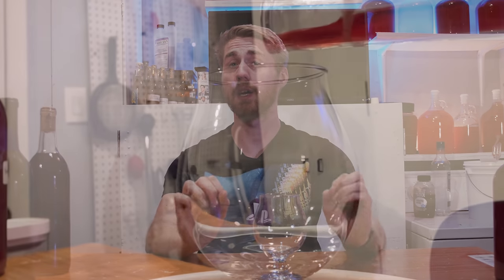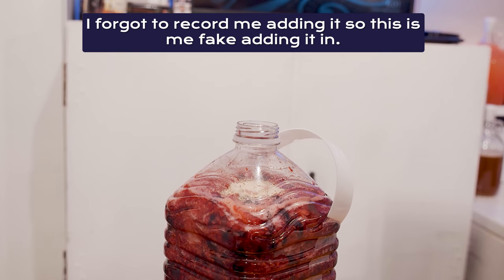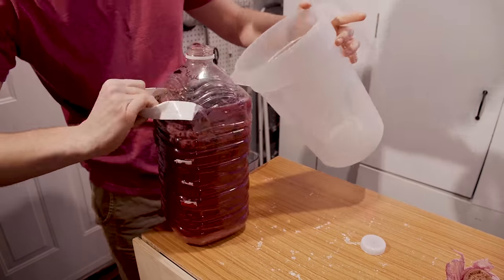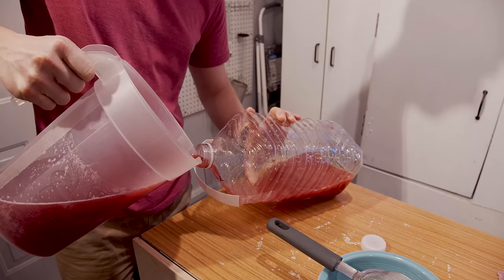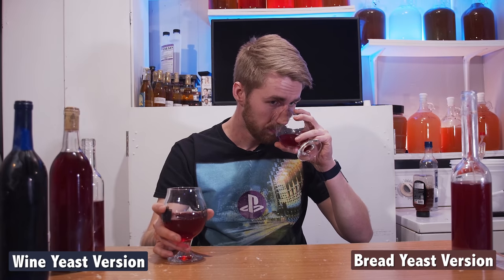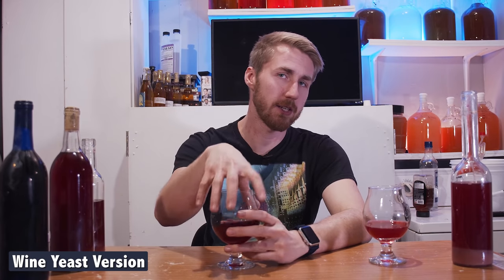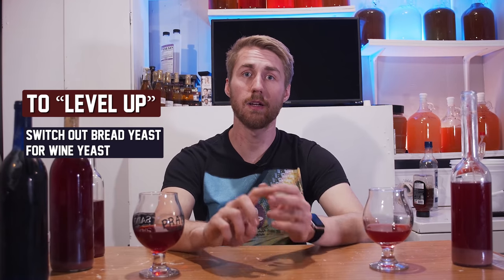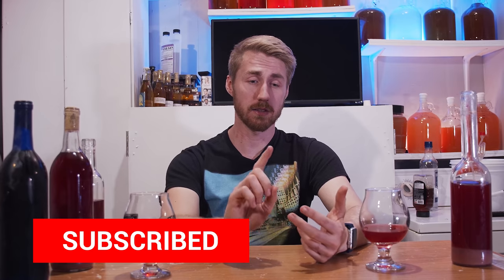How to Make Insanely Cheap and Simple Grocery Store Alcohol (No Equipment Needed)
Today I'm teaching you how to make a cheap and easy walmart mead! This recipe can be slightly adjusted to be turned into a wine or cider if you swap out the honey for table sugar! Check out the recipe and steps to make this mead below:

Mixed Berry Mead Recipe:

3 Pounds of Mixed Berry Blend (Great Value brand)
2 Pounds of Clover Honey (Great Value Brand)
A 1 Gallon Jug of Water
1 tsp of Bread Yeast (Sub our wine yeast for a better result)
1 tsp of Boiled Bread Yeast (For Nutrient)
Pasteurize it (put it into bottles and heat it up to 140F for 15 minutes)
6 oz of Honey to Backsweeten

Mixed Berry Wine Recipe:

3 Pounds of Mixed Berry Blend (Great Value brand)
2.5 Pounds of Table Sugar
1 tsp of Bread Yeast (Sub our wine yeast for a better result)
1 tsp of Boiled Bread Yeast (For Nutrient)
1/2 Pound of Sugar to Backsweeten

Steps to make the mead:

1.)  Gather your ingredients and sanitize all the equipment with brewing sanitizer or regular soap and water (make sure to rinse it well)
2.) Dump halve the water jug out into another container.
3.) Put your honey (or sugar), mixed berry blend and yeast into the container.
4.) Refill the bottle up to the gallon and shake vigorously! Poke a hole at the top of the cap to let the C02 have a place to go.
5.) Put it away to let it ferment (it will bubble up)
- You might have to "punch the cap" to allow the c02 to escape (very important! If you mess this up it could explode)
6.) Once it starts to clear up and you see a layer of stuff (sediment) settle at the bottom. Rack it into a new container (like a jug). Then rack back into your first container.
7.) I would let it set for a week or so. When you are ready - put it into bottles by slowly pouring it in without trying to add a bunch of oxygen. Don't cap them yet!
8.) Pasteurize by filling a pot with water (place a towel or ceramic plate at the bottom of the pot). Put your uncapped bottled into the water and put a tin foil cap on each. Place a bottle with some in then middle and put a thermometer into it. Heat the liquid up until it reaches 140F and hold it there for 15 minutes or 150 for 5 minutes)
9.) Once it's been pasteurized you can let those bottle cool and then cap or cork them!
10.) Enjoy!

IMPORTANT NOTE: If you don't pasteurize or stabilize the mead/wine (with potassium sorbate and metabisulfite) your mead will referment. This means that it will continue to ferment and create carbonation in the bottle - which if it goes too far, will create a bottle bomb!.

0:00 Introduction
0:16 How Simple This Booze Is
0:32 Recipe
0:50 Ingredients & Sanitizing
1:35 Starting the Booze
2:55 Fermentation Starting
4:10 10 days Later
4:33 Moving the Booze
5:10 How to Backsweeten Safely
6:15 Tasting It
8:43 How to Make it Better
9:43 Using Wine Yeast Instead
10:00 Comparing the Two
10:45 A Better Process
13:25 Wrap Up